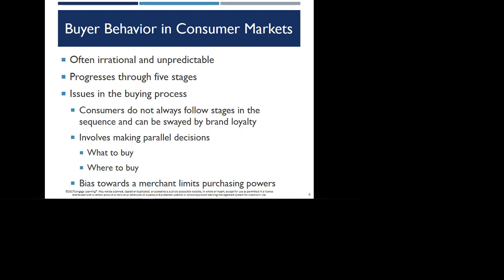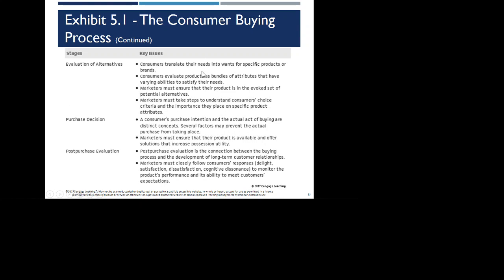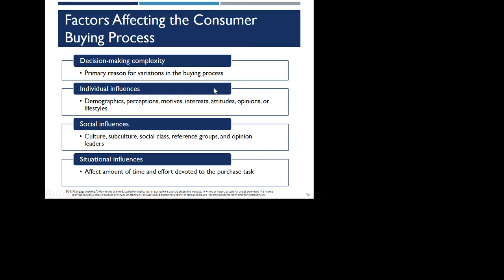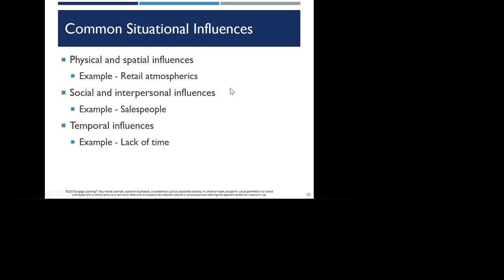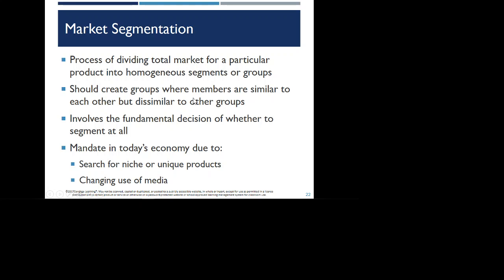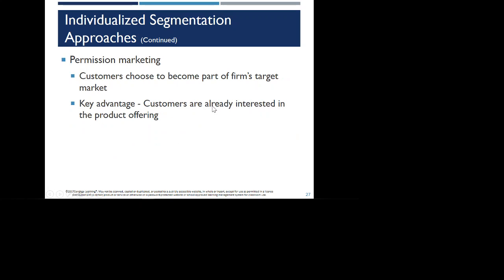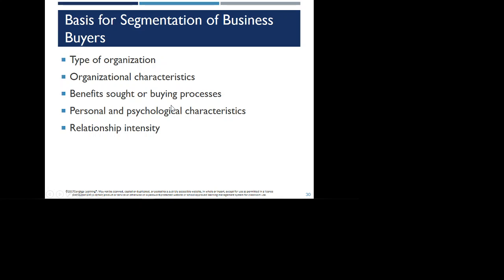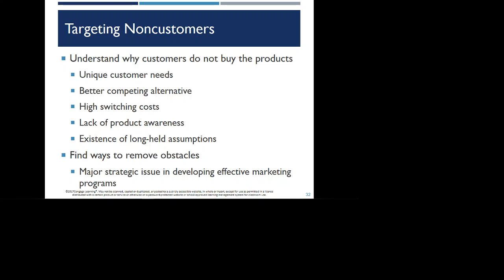4553 Chapter 5